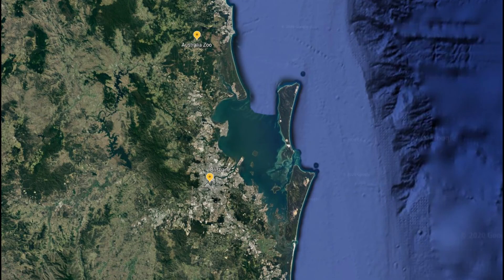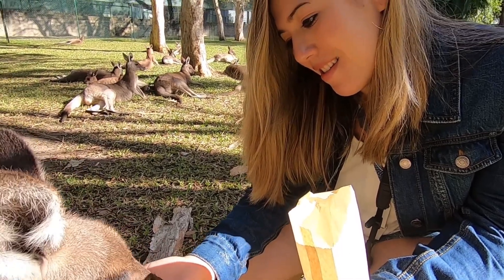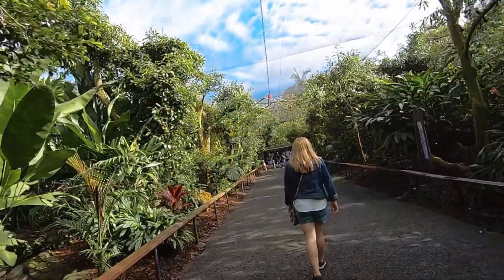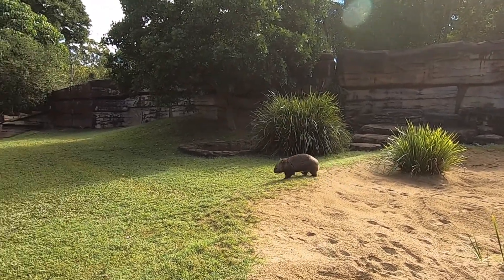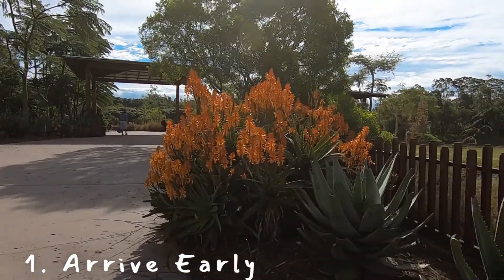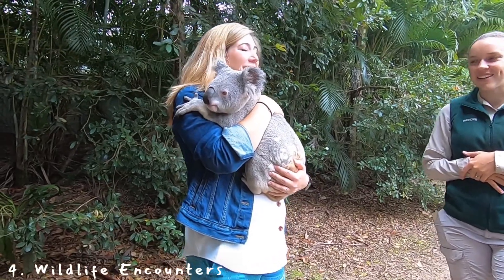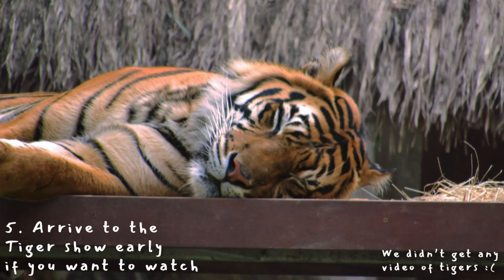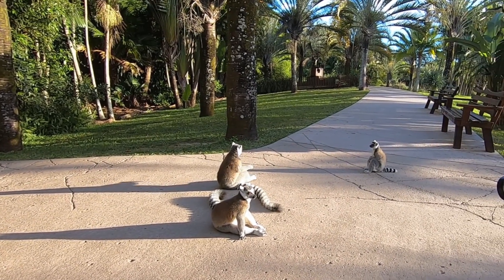Otterly Excited while visiting the Australia Zoo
Join us as we tell you about our experience while visiting the Australia Zoo.

Getting there:
We booked a package that included the admission ticket and round trip from Brisbane. The drive is only about an hour from Brisbane and they take you right to the park. We picked the option that gets you there just before open and picks you up right after park close.

Wildlife Encounters:
Be sure to book one of these beforehand if you want to do one, I would not suggest booking on the day of your visit.

We hope you enjoy your time at the Australia Zoo.

AverageLostCouple
K&J